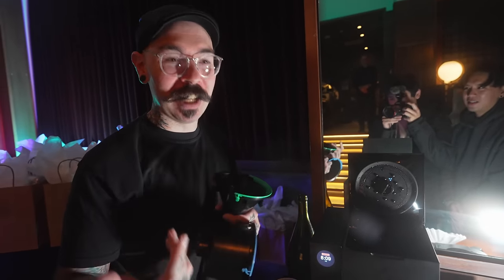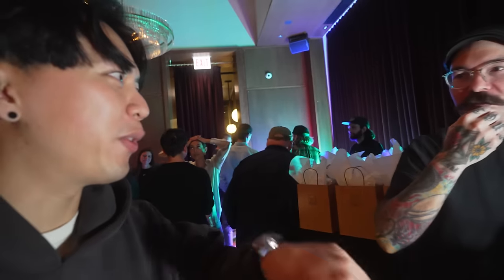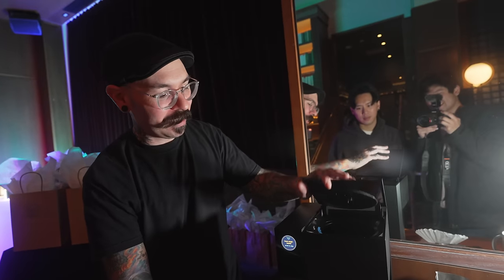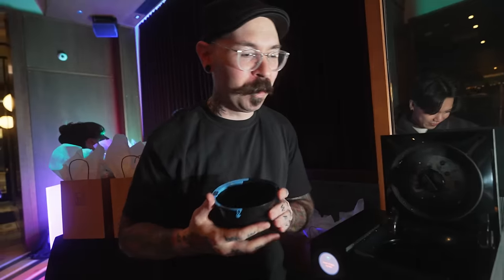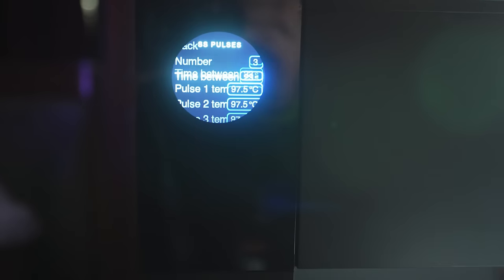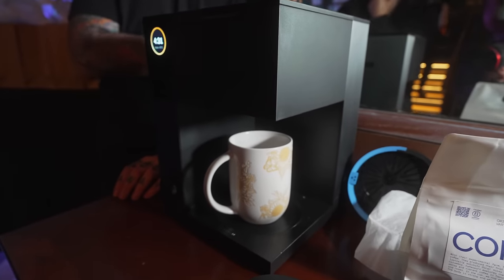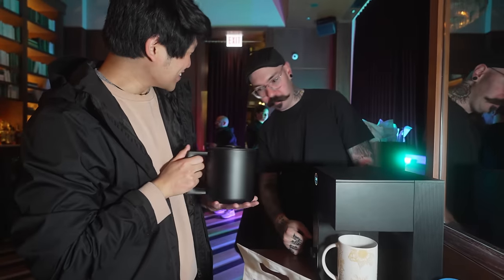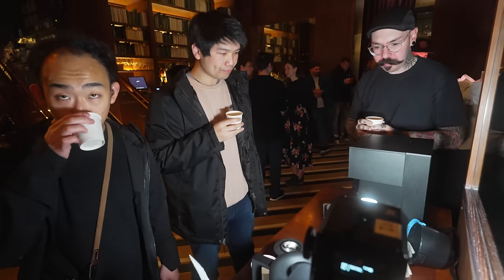Fellow Aiden ft. our good friend Nick Terzulli!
Nick shows off the new Fellow Aiden brewer and Harry hands out his first business card

NEAT Competition Glasses
Cups: NotNeutral Vero + Lino
Coffee Gator Canister
Thirdwave Water Espresso Profile

Filming Equipment:
Dji Osmo Pocket 3
Dji Mic
Sutefoto P80
Sony A7C
Sony A7IV